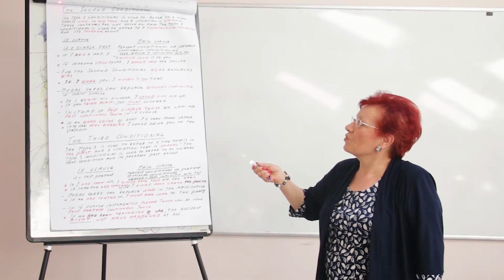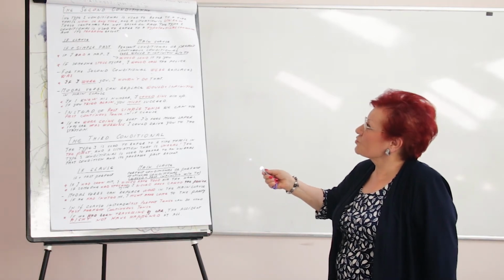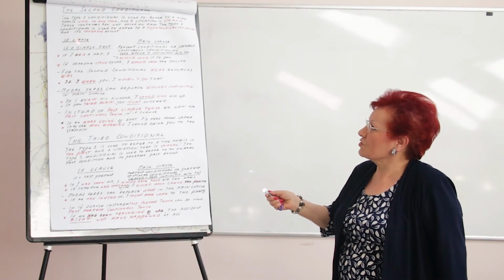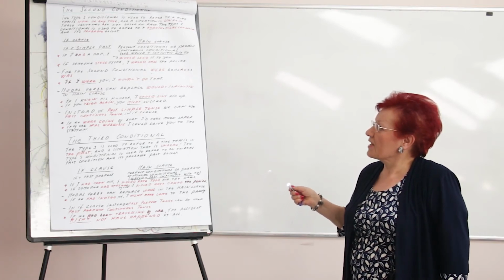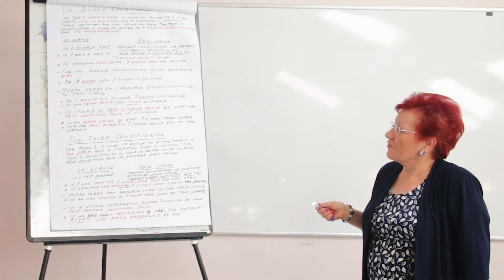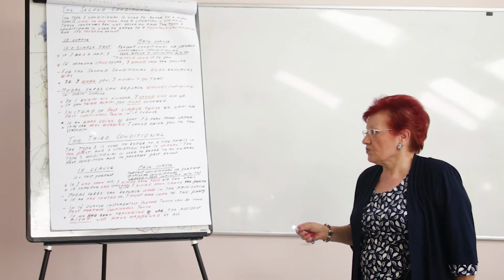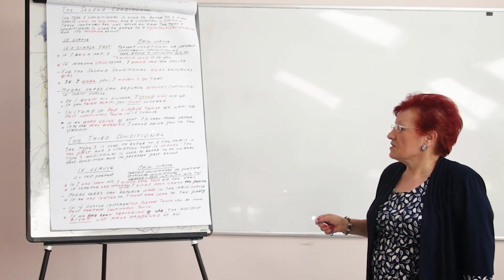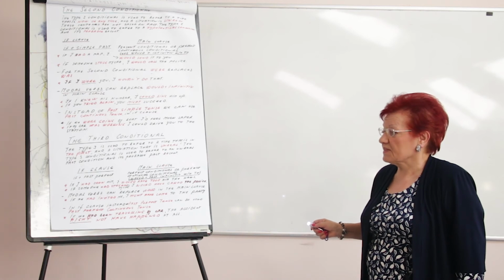Conditionals by Verica Milakovic